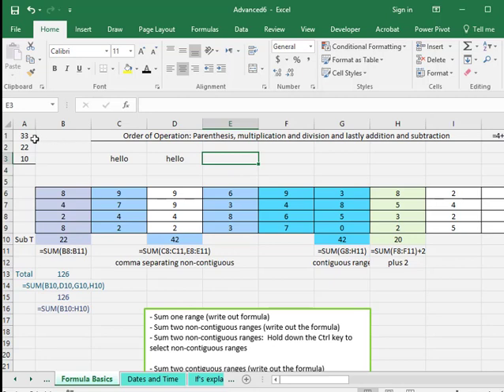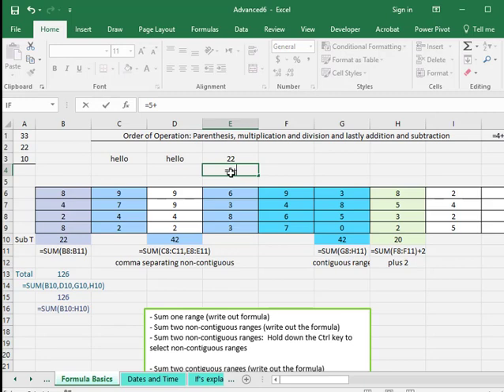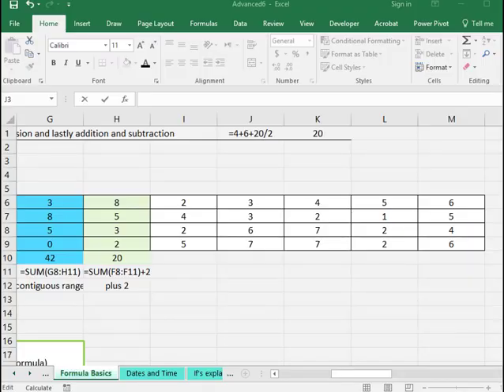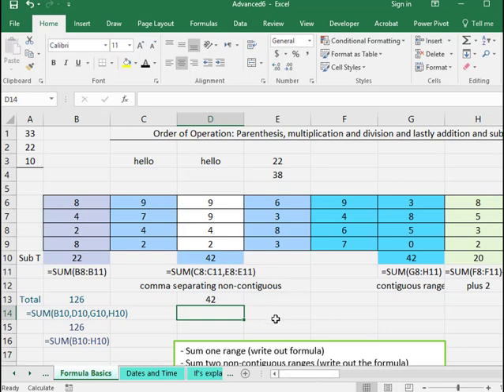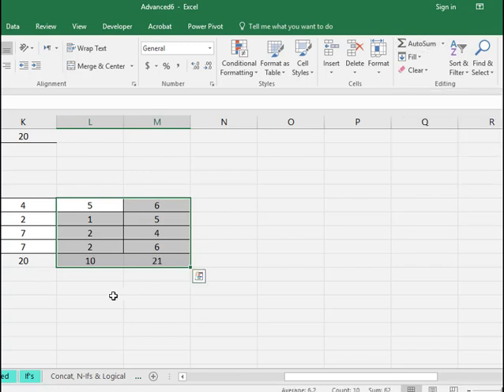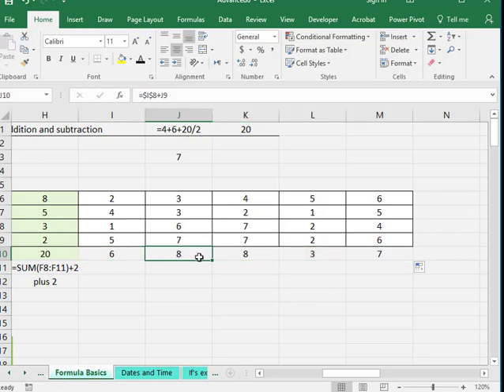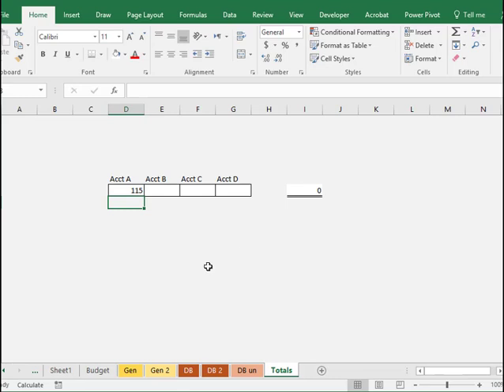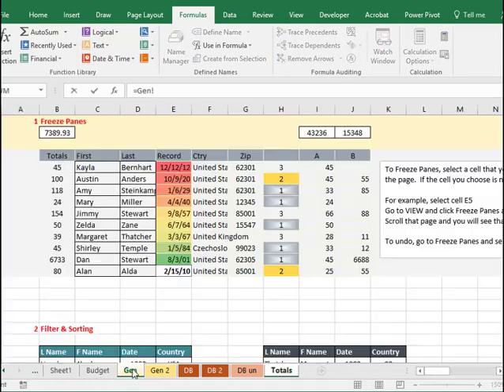Basic_formulas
Getting started with formulas